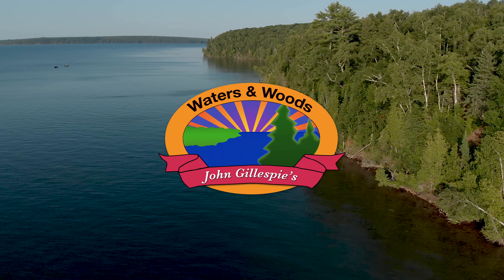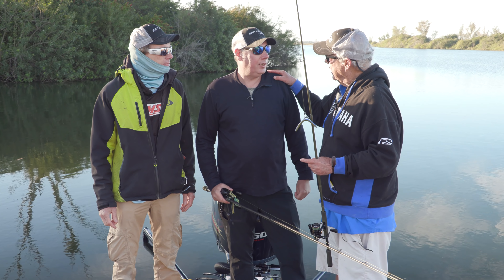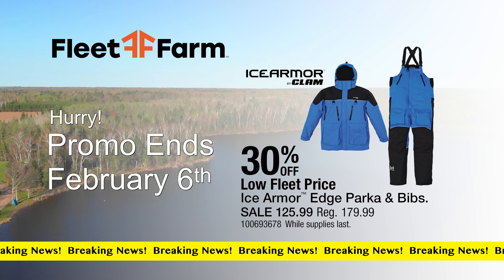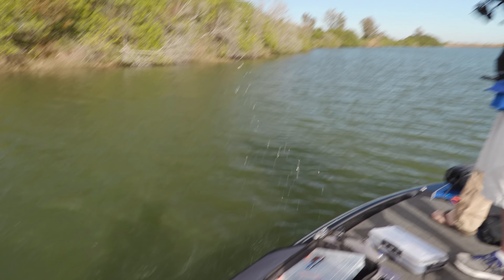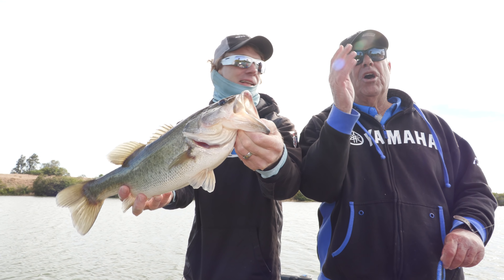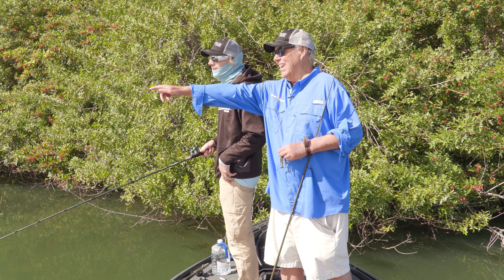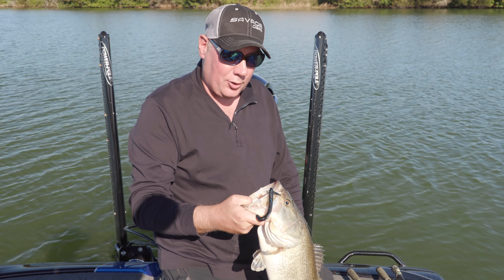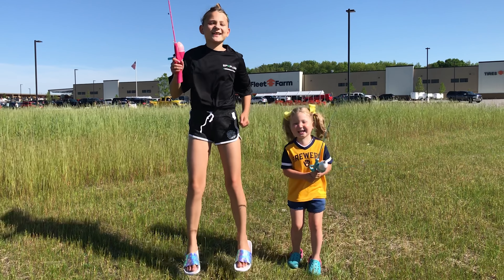Episode #5 2021: Jumbo Florida Bass - FULL EPISODE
Episode 5
Jumbo Florida Bass
Show Date: January 30th, 2021
Location: Polk County, Florida

We’re “taking some time off” in the sunshine state to target the jumbo bass that swim in the freshwater lakes that dot the state.  We were invited by the great guys at Savage Gear, who will be providing us with their excellent rods and reels this year. Targeting 10+ pound largemouth bass is a great way to field test new gear, and their rods were more than up to the task of boating these beasts!

Pete Maina also joins us, as he’s helped develop Savage Gear’s line of muskie rods, and who doesn’t like a small break from the cold.